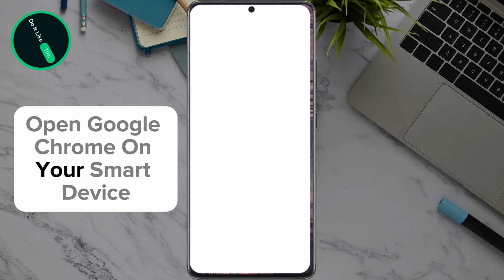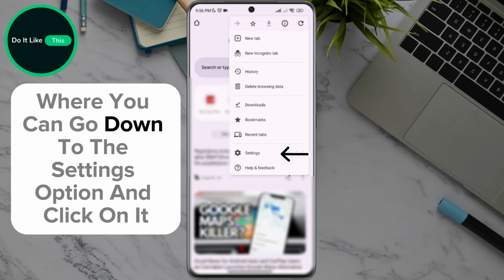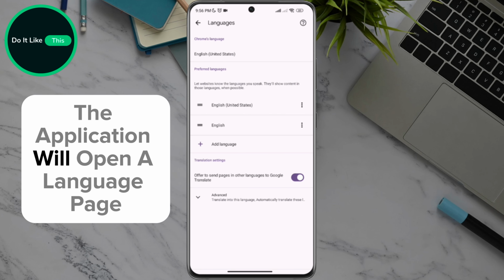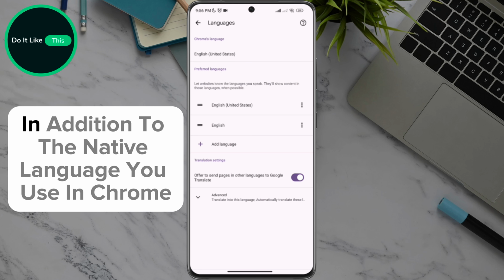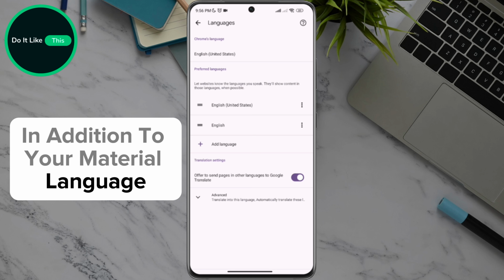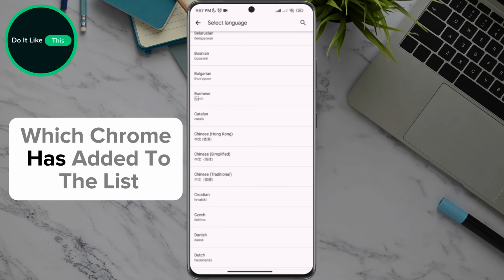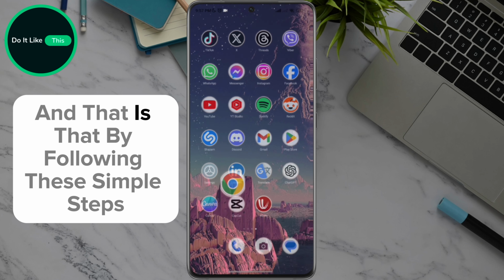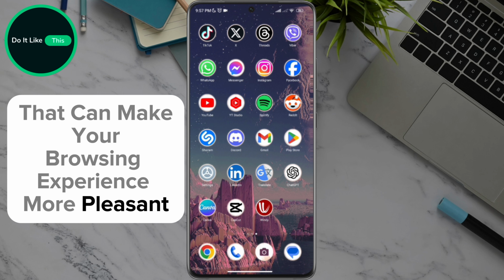How To Change Language On Chrome! {Step By Step}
Learn How To Change Language On Chrome!

"Learn how to change the language on Google Chrome! 🌐 Follow our simple guide to switch the language settings in Chrome, ensuring your browser displays in your preferred language. Perfect for personalising your browsing experience and making it more comfortable. google chrome languagesettings tutorial "